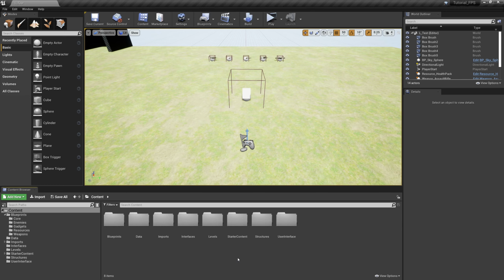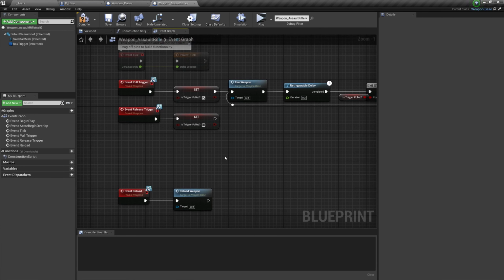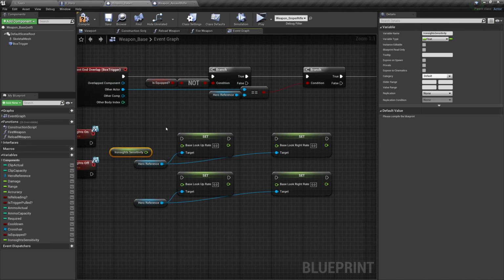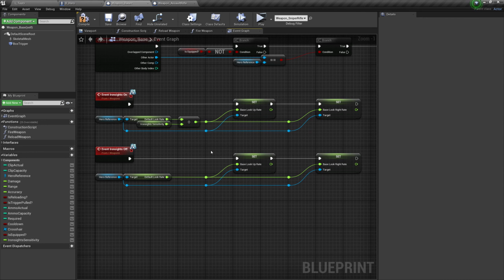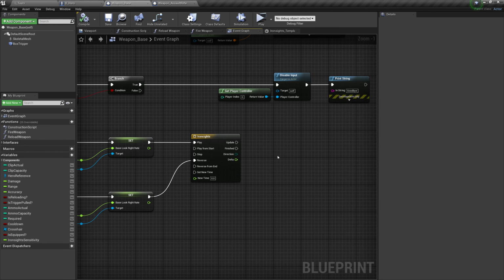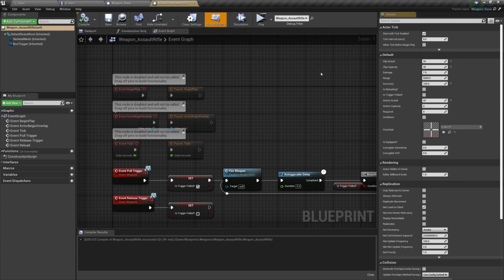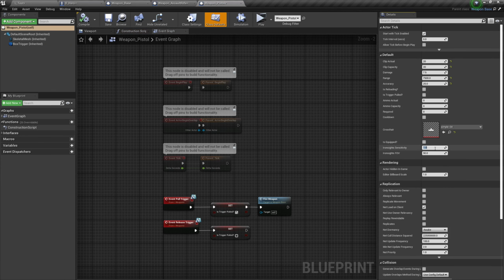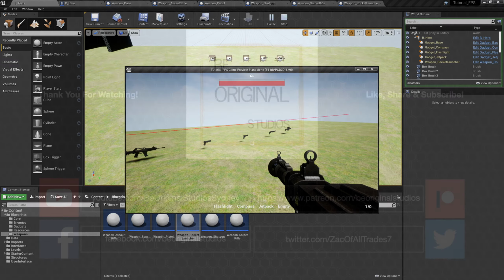UE4 Tutorial - FPS/RPG - Part 40 - Ironsights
This video focuses on creating the code for Ironsights, which will include lowering the field of view to simulate aiming and turning down the sensitivity of either the mouse or right thumbstick.